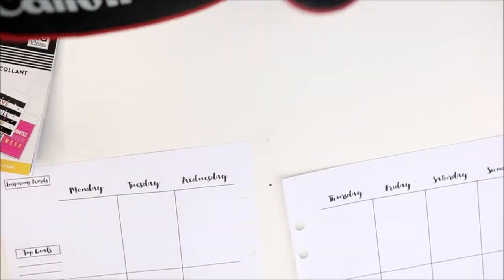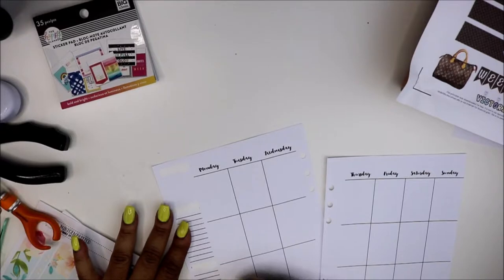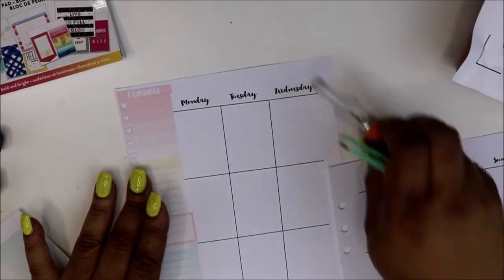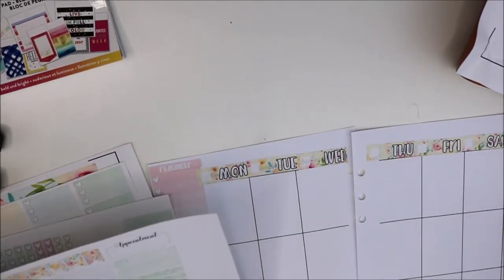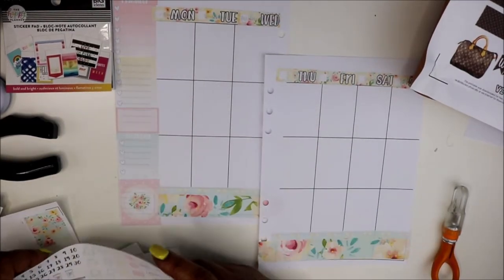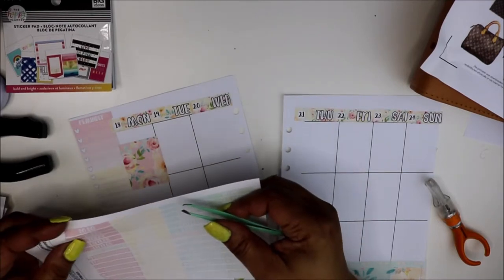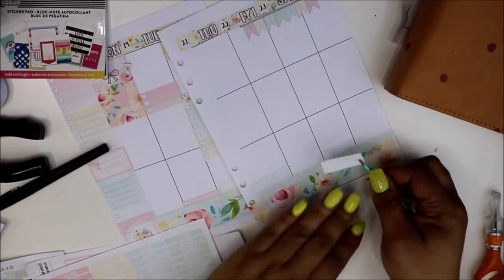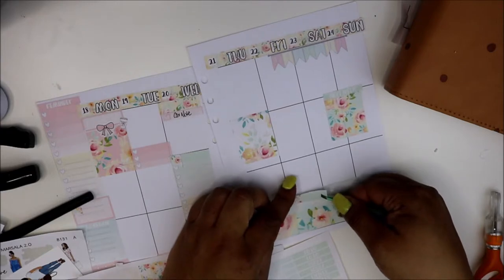PLAN WITH ME| MARCH 18-24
Hey friends!  Today I'm back with a plan with me for March 18-24th.  I have longer time now so I wanted to talk through this one.  I hope you enjoy!